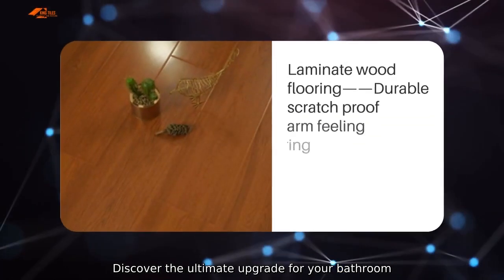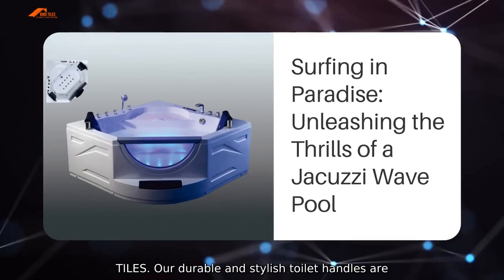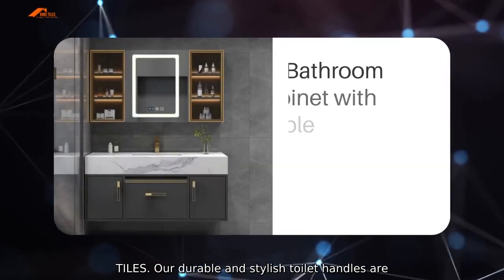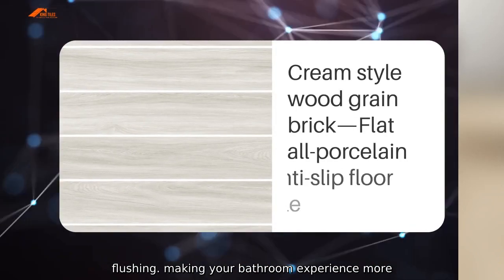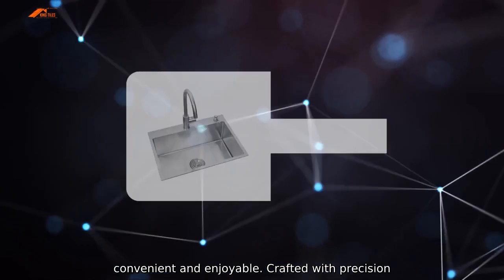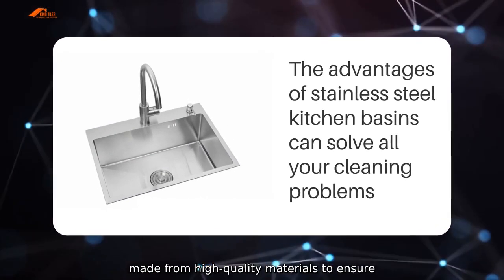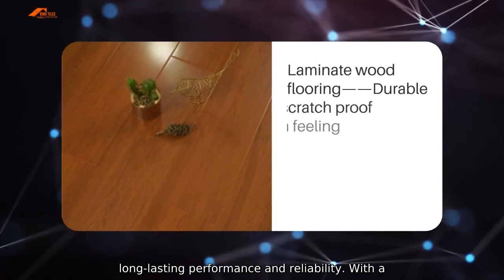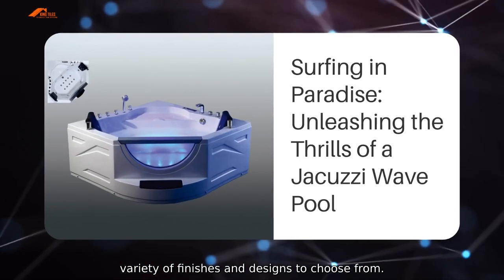High-Quality Toilet Handle Quotes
Discover the ultimate upgrade for your bathroom with our high-quality toilet handle from KING TILES. Our durable and stylish toilet handles are designed to provide smooth and effortless flushing. making your bathroom experience more convenient and enjoyable. Crafted with precision and attention to detail. our toilet handles are made from high-quality materials to ensure long-lasting performance and reliability. With a variety of finishes and designs to choose from.